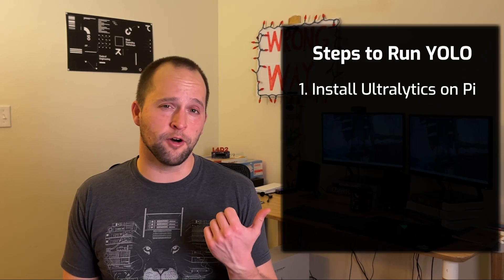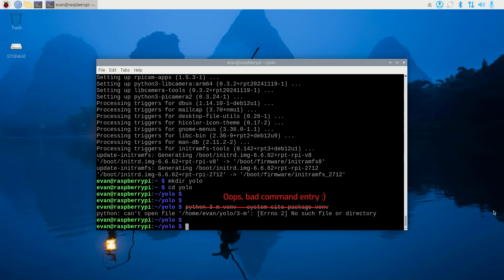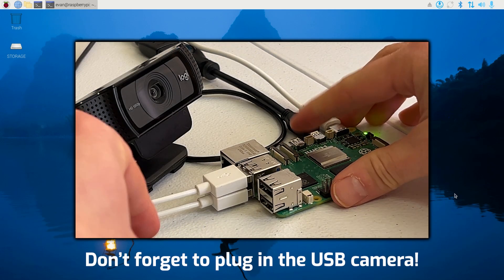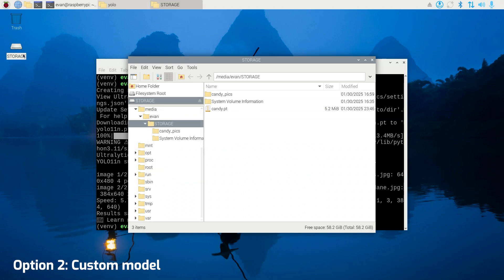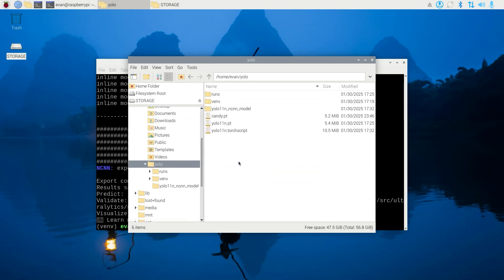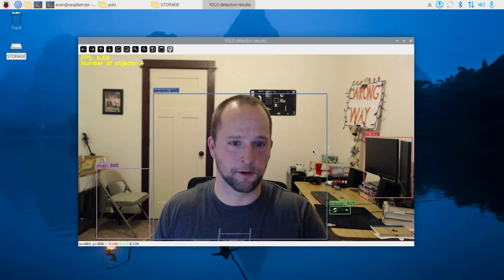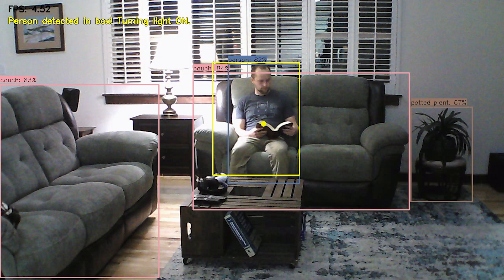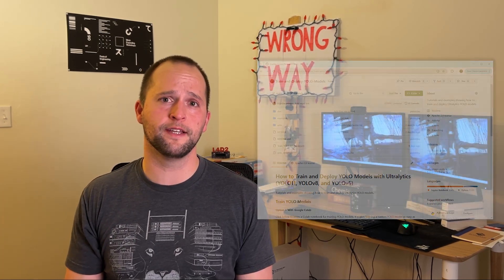How to Run YOLO Object Detection Models on the Raspberry Pi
The Raspberry Pi is just powerful enough to run lightweight YOLO11 object detection models in real-time. This makes it ideal for edge AI applications that act on visual data from the world around them. In this video, we'll walk through the process of setting up Ultralytics YOLO11 models to run on the Raspberry Pi with a custom Python script. The video also gives an example of a "smart lamp" program that shows how to use Raspberry Pi GPIO to turn on a lamp when a person is detected sitting on the couch.

A written version of this tutorial is available on my

Raspberry Pi 5 8GB with basic kit
Logitech c920 USB camera I used in this video
Raspberry Pi Picamera Module 3
IoT AC Power Relay for safely turning devices on and off
Note: This power relay only works with 120V wall outlets. If you are in a country that uses 240V (such as in Europe or India), you will need to find a similar relay that supports up to 240V.

*** Chapters ***
0:00 - Introduction
1:03 - Install Ultralytics
3:25 - Set up YOLO11 Model
5:28 - Run Inference
7:26 - Smart Lamp Example
8:37 - Conclusion

Music Acknowledgements
(Blue Wednesday is awesome, if you like Lo-Fi definitely check out his music!)